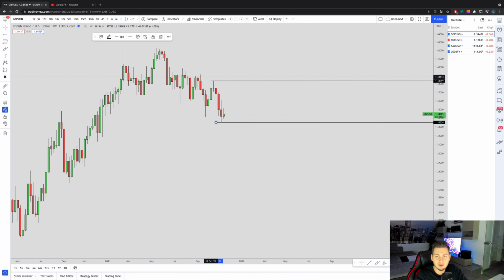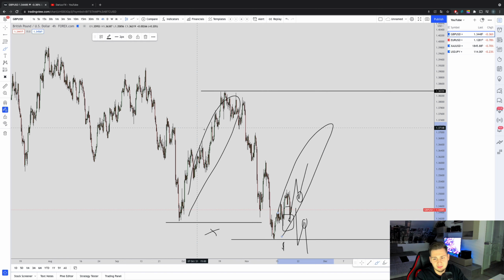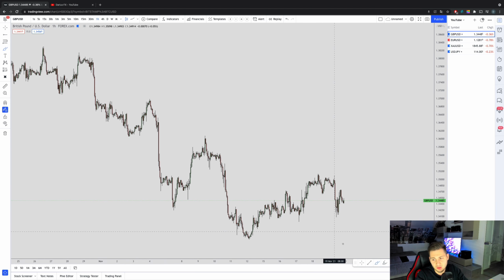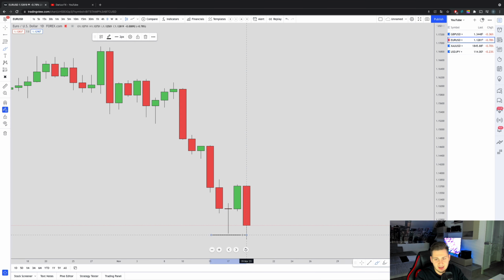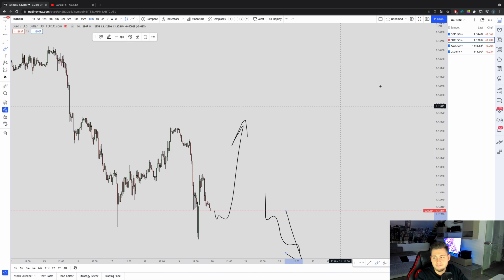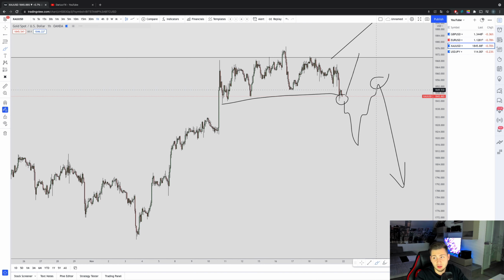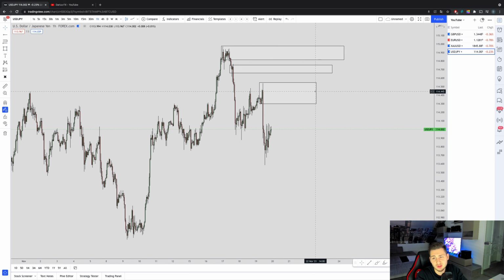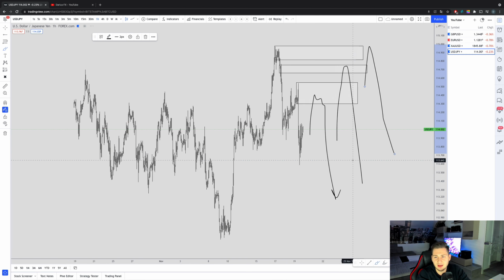How to trade GBPUSD EURUSD XAUUSD USDJPY - Smart Money Concept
How to trade EURUSD XAUUSD GBPUSD USDJPY - Weekly Forex Analysis, Smart Money Concept Supply Demand

How to make money on the Forex Market, Risk Management, Risk Reward Ratio How to trade for beginners

How to make profit with Forex Trading, Possibilities in Forex Trading, Forex Trading Analysis, Smart Money Concept Step by Step